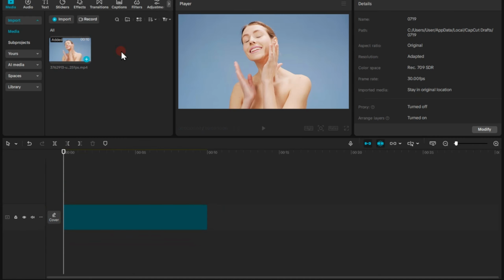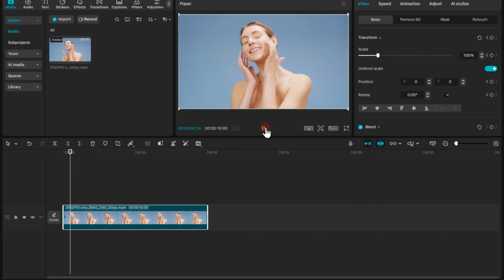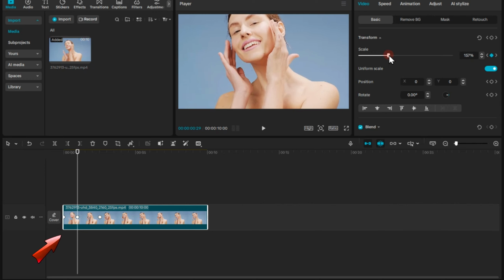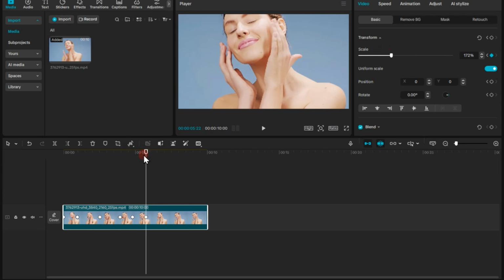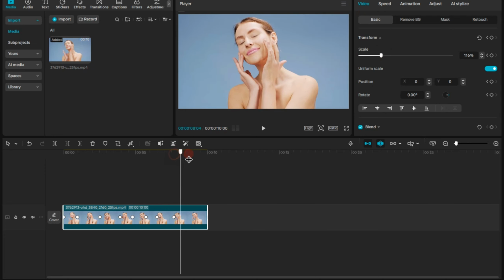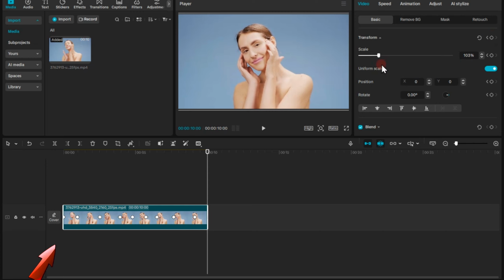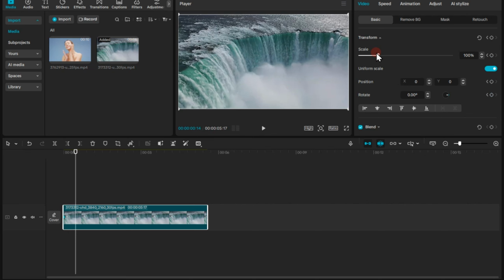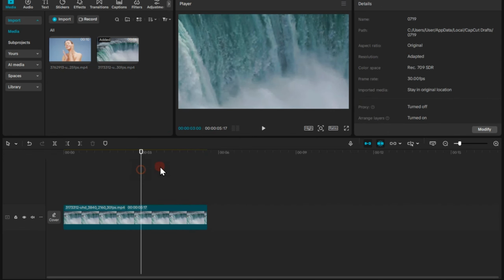How To Use Keyframes For Smooth Transitions